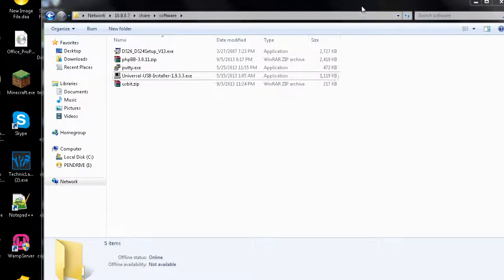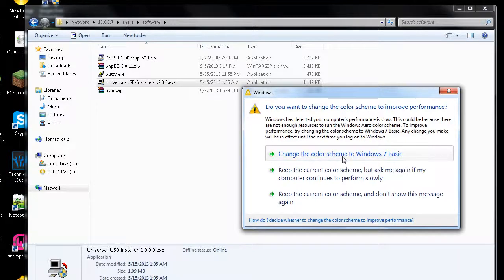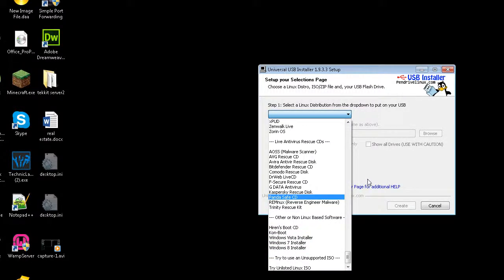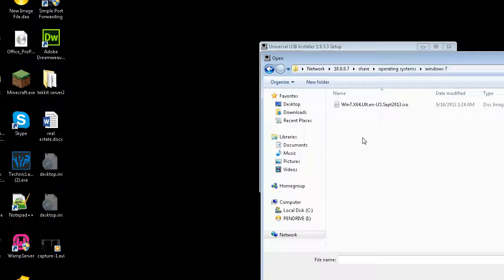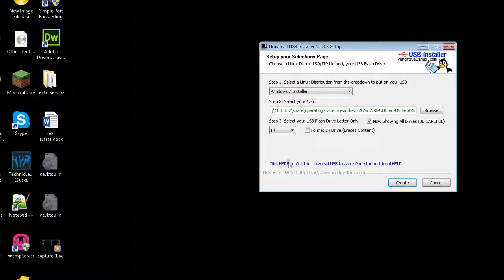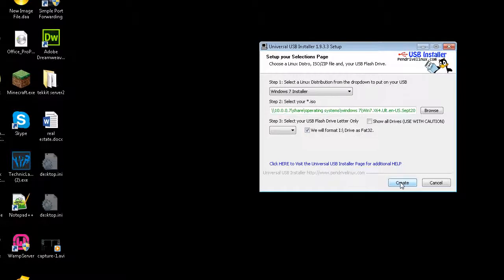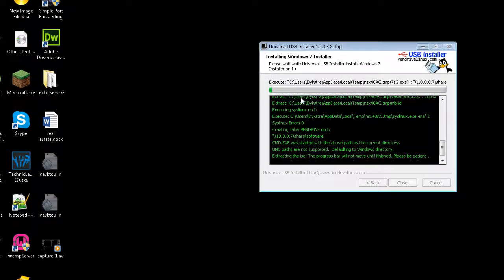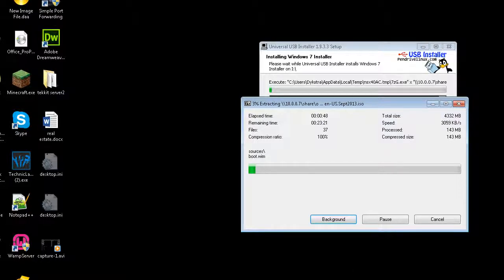How to create a bootable usb the easiest way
Software

This is the easiest wayi know of to create a bootable usb drive from an iso image. It works for a variety of platforms and takes care of all the dirty work for you. This method will not make img files bootable only iso's.